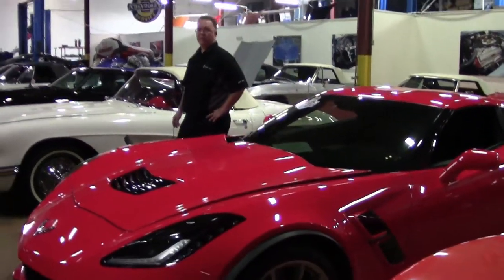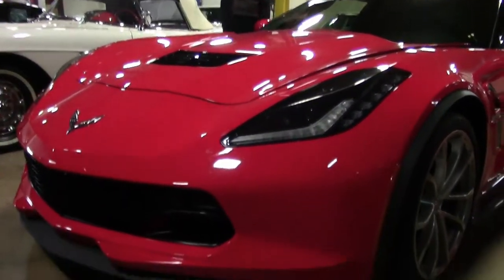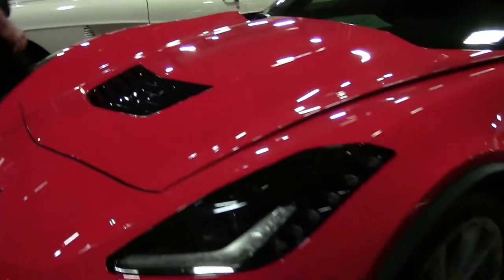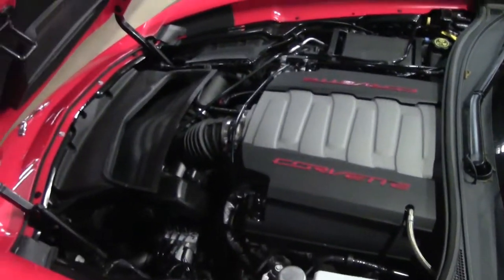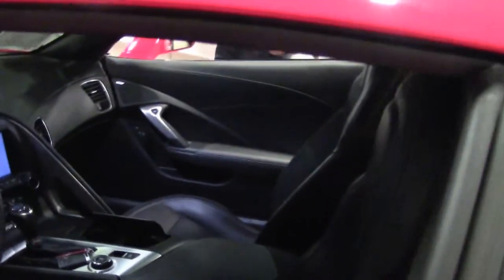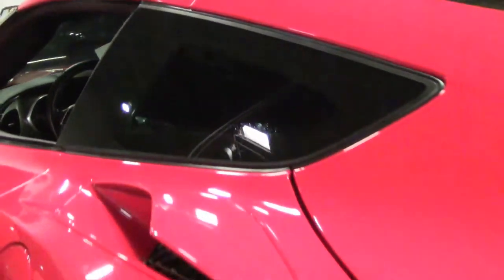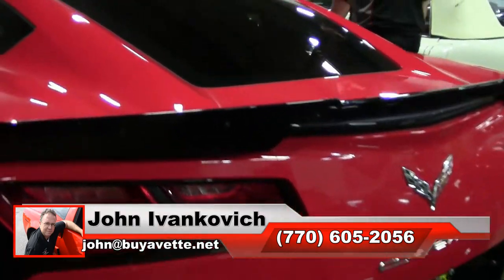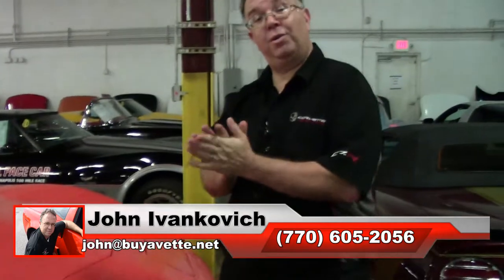2017 Corvette Grand Sport 1LT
2017 Corvette Grand Sport 1LT For Sale

Torch Red exterior, Jet Black interior. 460hp LT1 engine, 7 speed manual transmission, posi rear-end. Factory features include the Grand Sport package (Black brake calipers, electronic limited slip differential w/cooler, Multi Mode Exhaust, Magnetic Selective Ride Control, dry-sump oil system, Z06 sized wheels, tires, and brakes, Z06 style rocker panels, wider quarter panels and fenders, specific gear ratios, wickerbill rear spoiler, specific front splitter), XM/MP3 stereo with steering wheel controls and MyLink, Remote Start, Bluetooth Package, dual power seats, keyless entry and start, dual zone electronic climate control, fog lamps, HID headlights, OnStar, tilt-n-tele, side airbags, rear view camera, power windows, power locks, power steering, power brakes, power mirrors, cruise control, ABS, traction control, Active Handling. Coming with a one owner Carfax, this 2017 Corvette Grand Sport is in good condition, and shows 7,776 miles. This car's paint is vg, with a nice shine. Factory painted wheels are good-vg, and Continental Extreme Contact Sport tires are BRAND NEW in the front, with the rears showing an average of 8/32nds tread depth remaining. The interior of this 2017 Corvette Grand Sport shows vg factory leather seats, steering wheel, and center console, and vg-exc door panels. Subframe is corrosion-free. 8K Miles.